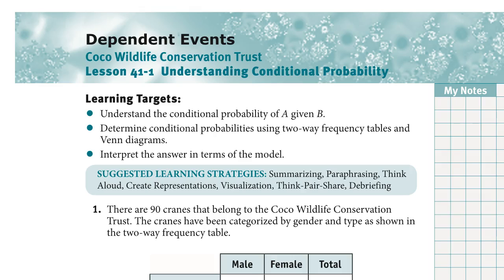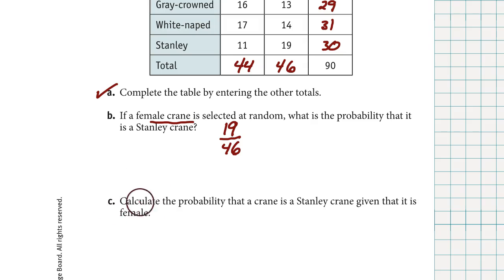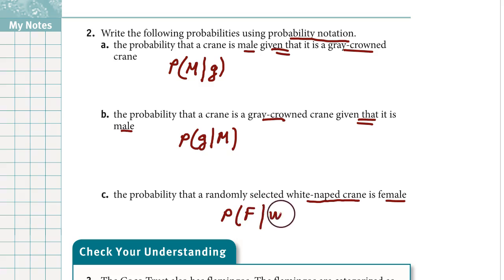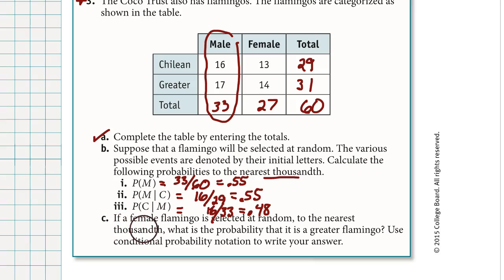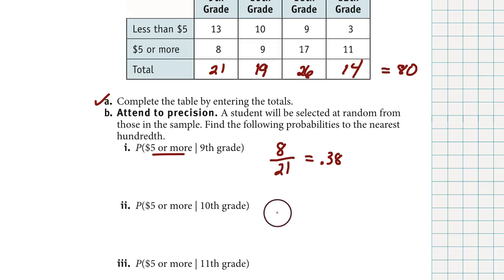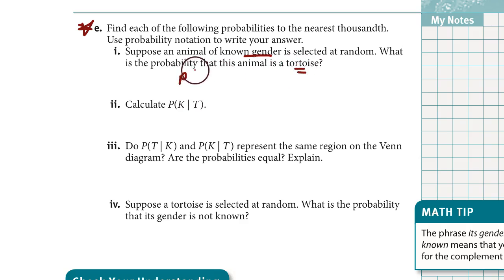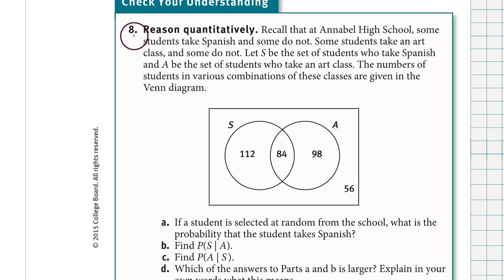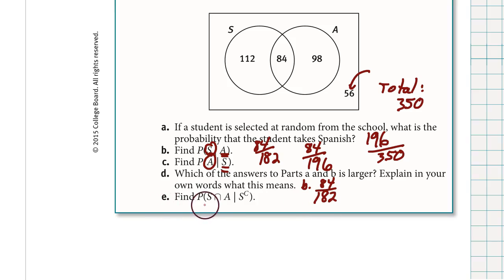41-1 Understanding Conditional Probability